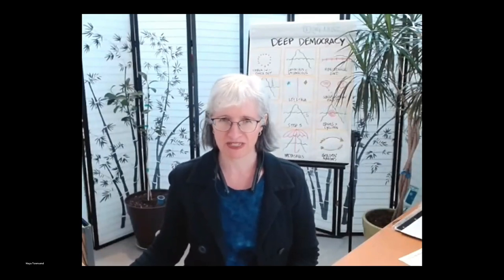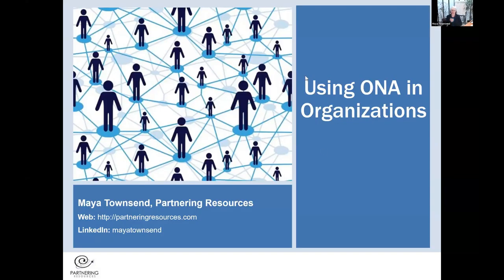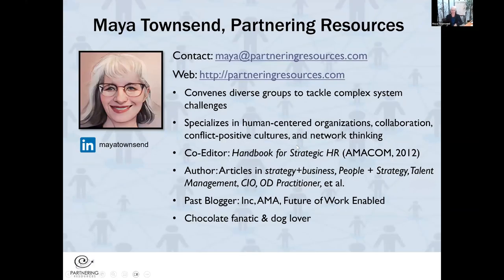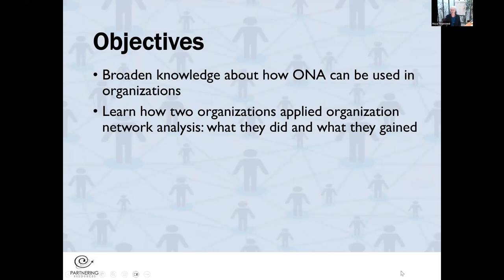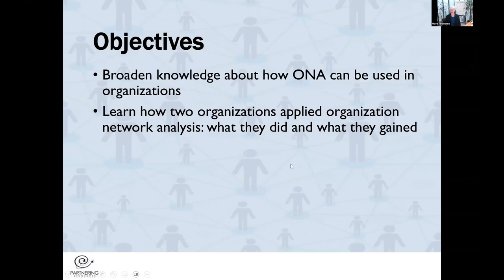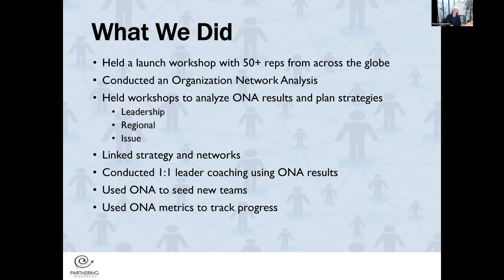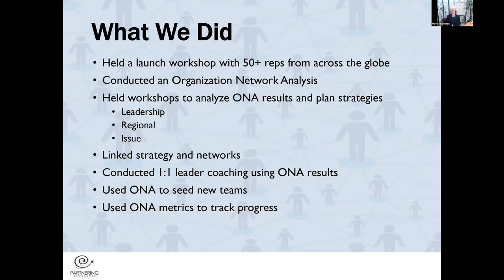Applications of Organizational Network Analysis with Maya Townsend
We had an enlightening talk on "Applications of Organizational Network Analysis" with Maya Townsend, the founder and lead consultant of Partnering Resources.
With over 15 years of experience as an organization network practitioner, Maya collaborated with a diverse range of clients in biopharma, agriculture, technology, and non-profit sectors across North America, South America, and Europe. Her work bridged the gap between theory and practice, enabling clients to grasp the value of network analysis and apply it to enhance organizational strategy and collaboration. She authored the chapter on organization networks in The NTL Handbook of Organization Development and Change (Pfeiffer, 2014) and contributed network articles to strategy + business and People & Strategy. In this presentation, Maya shared field examples, illustrating how companies had utilized ONA for strategic planning, organizational assessment, and mentoring purposes, while exploring the implications for RnDAO's work...